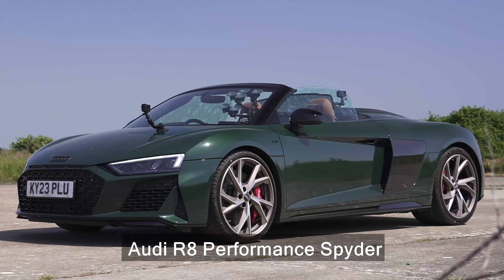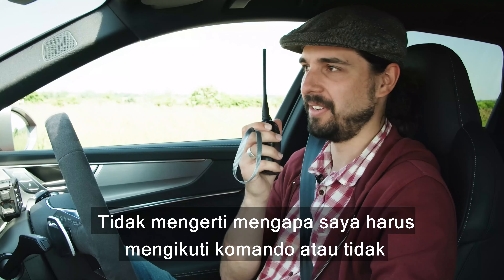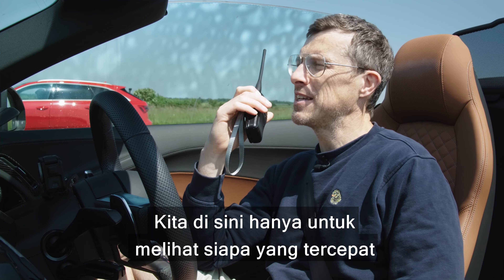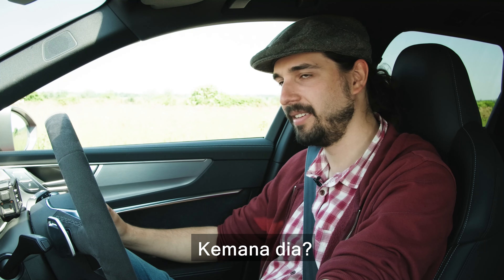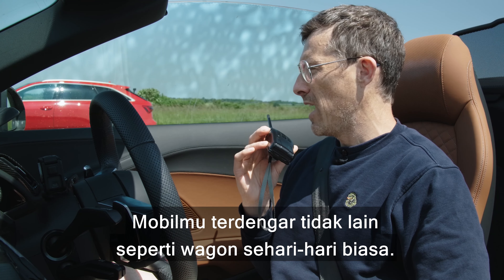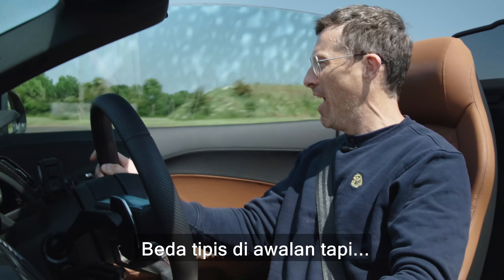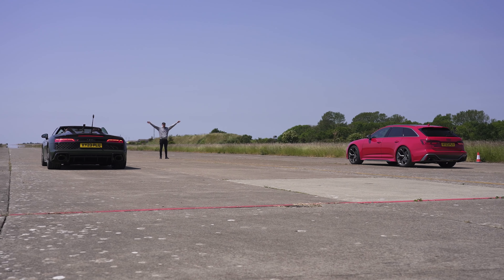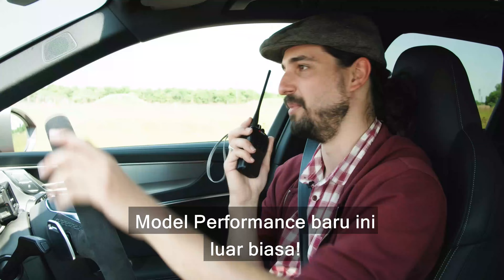Audi RS6 baru v Audi R8: DRAG RACE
Kami membawa Audi RS6 Performance baru dan kami akan mencari tahu apakah ini punya kemampuan untuk melawan mobil tes jangka panjang Mat yang baru, Audi R8 Spyder!

Mari kita lihat perbandingan keduanya. Mulai dari Audi RS6, ini memiliki mesin 4-liter turbo ganda V8 yang sama dengan Audi RS6 biasa. Namun tenaganya meningkat sedikit dibandingkan mobil standar sehingga sekarang ini menghasilkan 630 dk dan torsi 850 Nm. Tenaganya disalurkan ke keempat roda melalui transmisi torque converter 8 percepatan dan bobotnya 2.090 kg. Jika ingin membelinya, harganya sekitar Rp2,22 miliar.

Selanjutnya ada R8. Ini bermesin 5,2-liter naturally-aspirated V10 yang mampu menghasilkan 620 dk dan torsi 580 Nm. Tenaga ini disalurkan ke keempat roda melalui transmisi otomatis kopling ganda 7 percepatan dan bobotnya lebih ringan daripada RS6, tepatnya 1.695 kg.

Namun, walaupun ini jauh lebih ringan daripada RS6, ini jauh lebih mahal dengan harga sekitar Rp3,14 miliar!

Jadi RS6 sedikit lebih bertenaga tapi pastinya estate keluarga tidak bisa mengalahkan supercar... Bukan?! Hanya ada satu cara untuk mencari tahu - LET’S RACE!